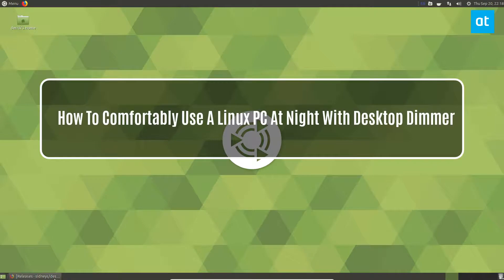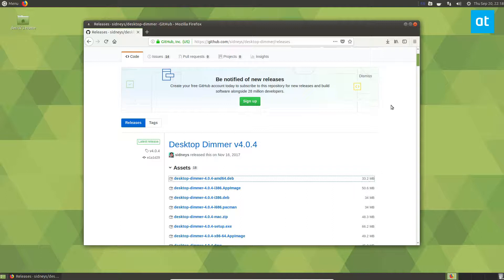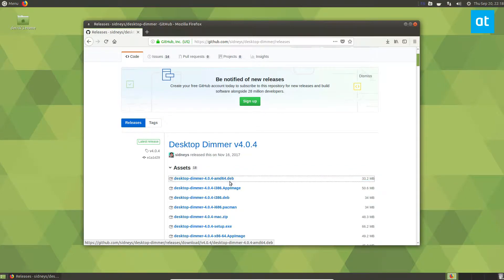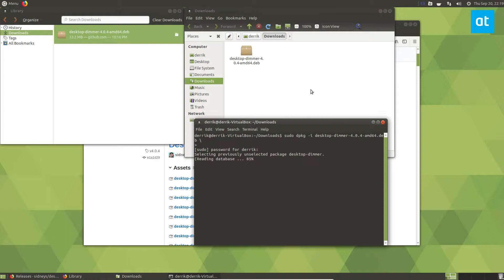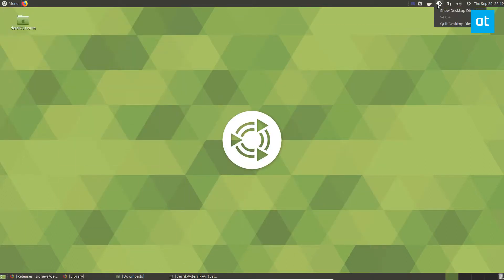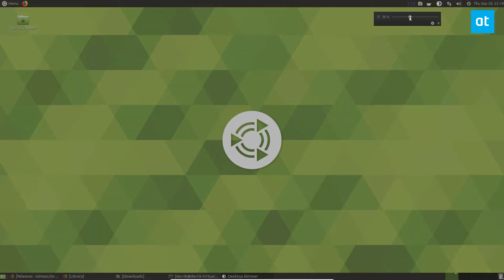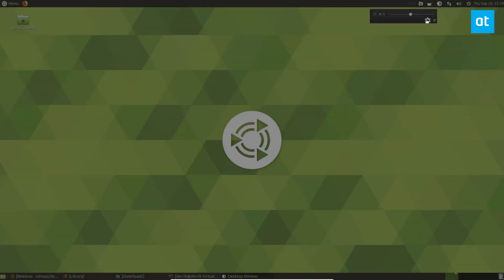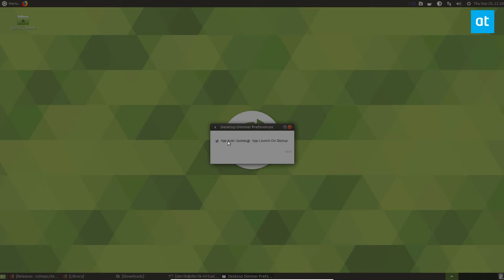How To Comfortably Use A Linux PC At Night With Desktop Dimmer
Using your computer during the night is very bad for your eyes, and can often interrupt your sleeping schedule. On Linux, many people have been trying to solve this issue with tools like “Nightlight”, “Redshift“, and others. These programs are useful, but tinting your PC to a warmer color during the night isn’t the only solution.